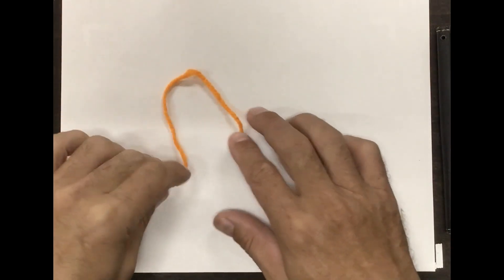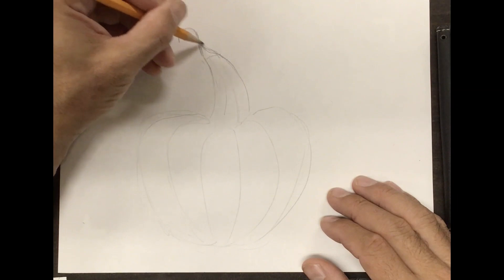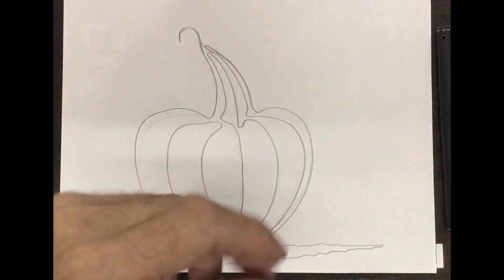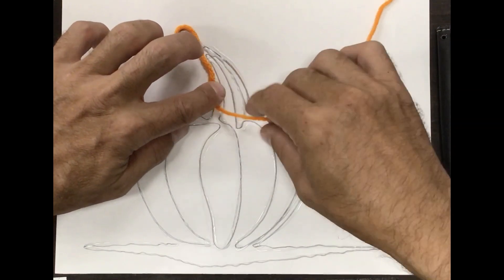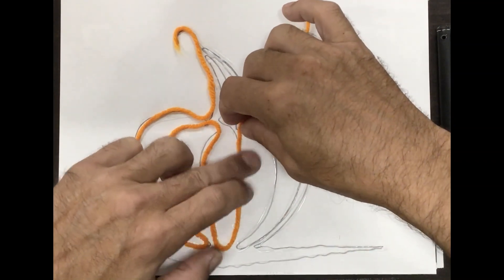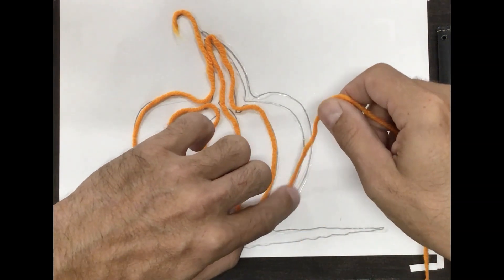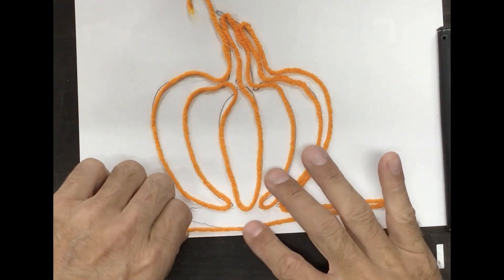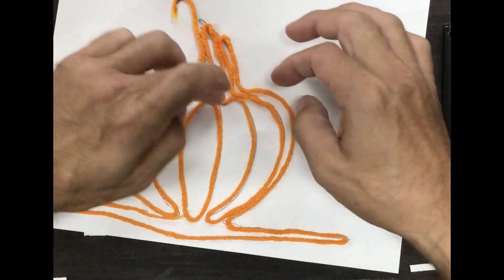Yarn Continuous Line Art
Extending Continuous Line drawing into mixed media. This can also be painted, or embellished with whatever media you like.